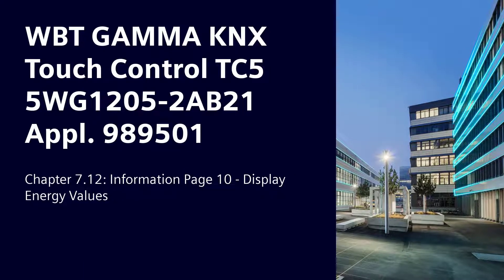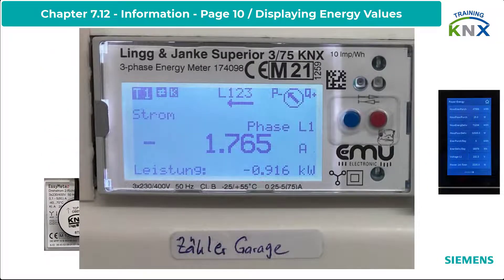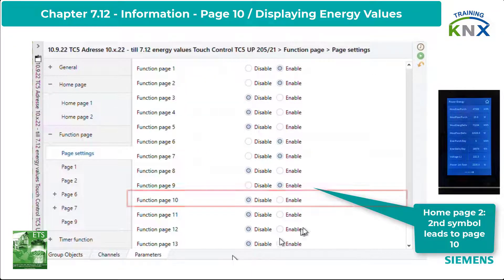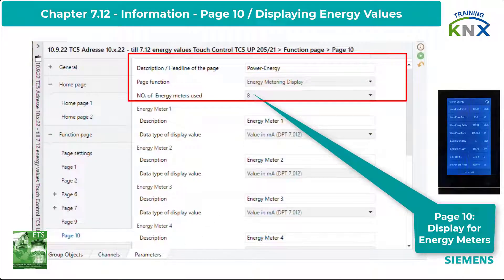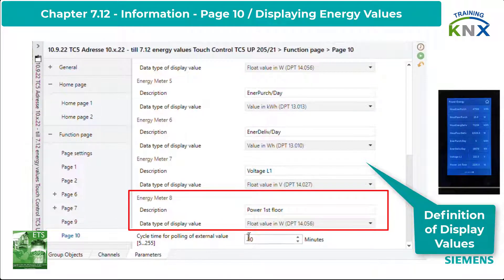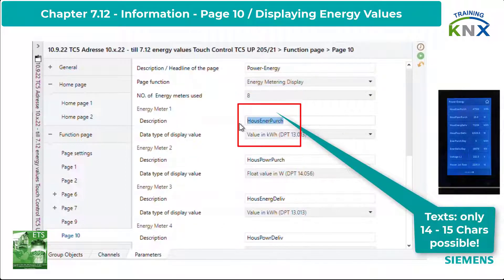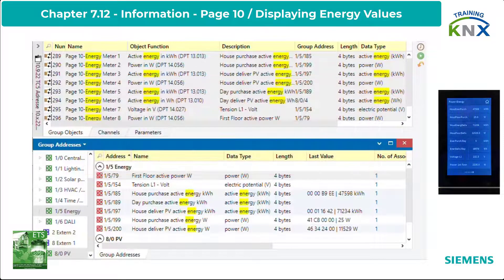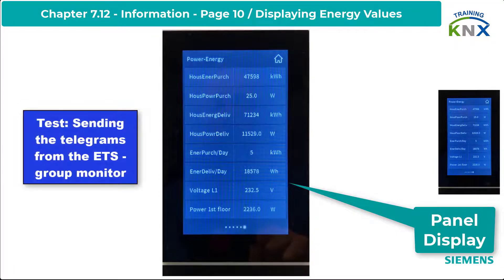7.12 Siemens KNX Touch Control Panel TC5: Sample project - Displaying energy values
Here you can see how to display energy and other measured values on the TC5 from Siemens.
Details:
General features 0:10
Activation of energy data display on a new page 0:55
Parameters of page 10 - 1:11
Group addresses and objects 2:59
Important note about DPT's 3:10
Practical test in ETS / group view 3:34
Practical operation of the TC5 3:40